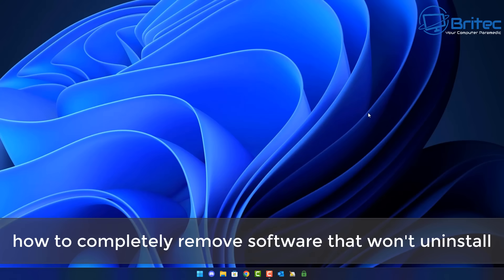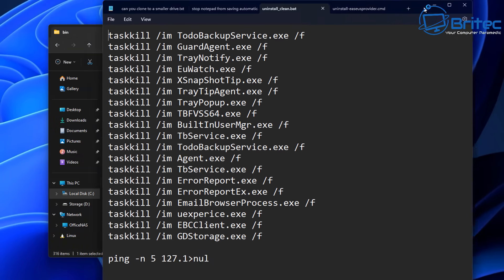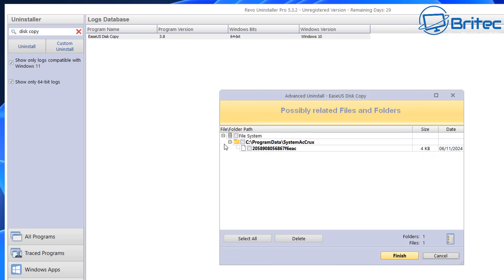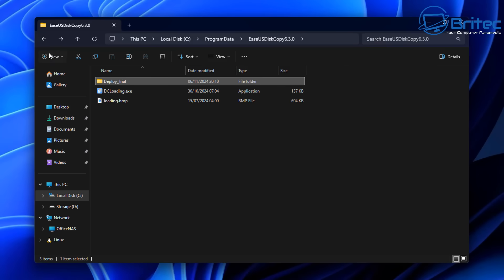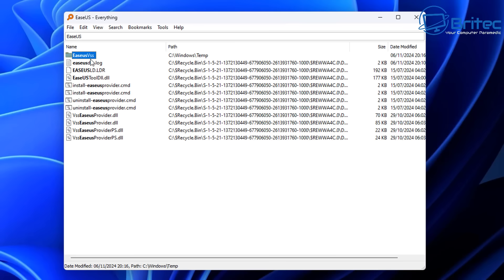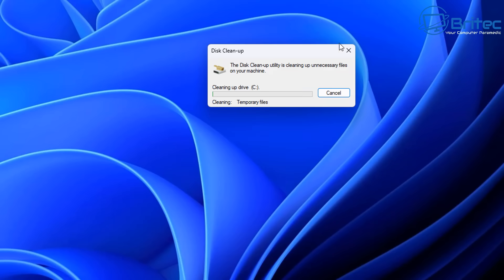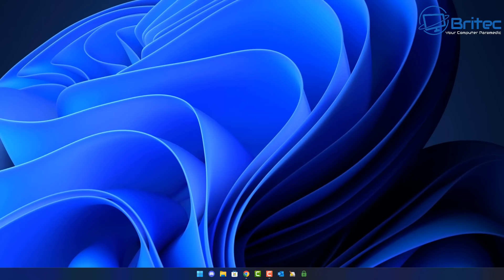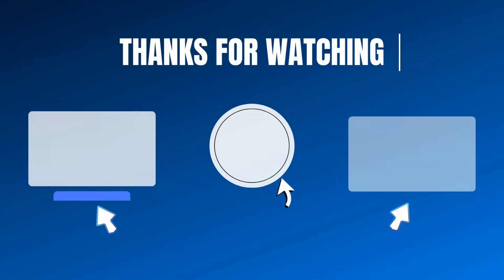How to Completely Remove Software That Won't Uninstall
Sometimes we have a program that can't be uninstalled from the computer because it don't have an uninstaller or its broken and won't let you uninstall the software. I will show you how you can remove it from your pc.